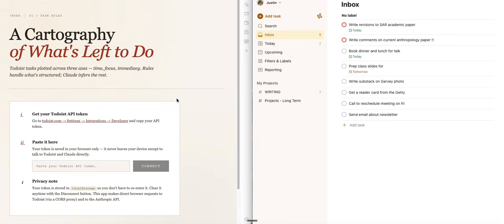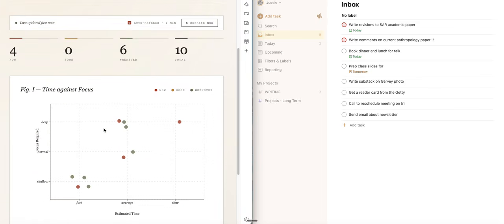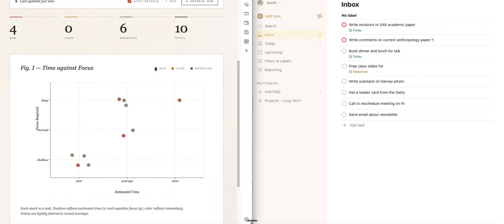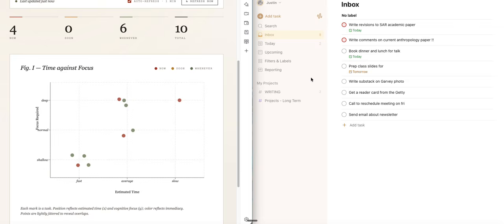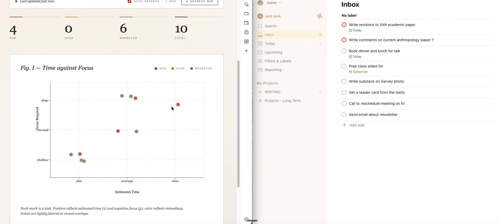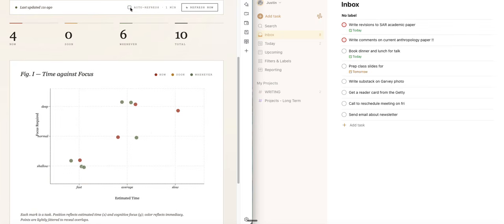A Three-Variable Productivity System